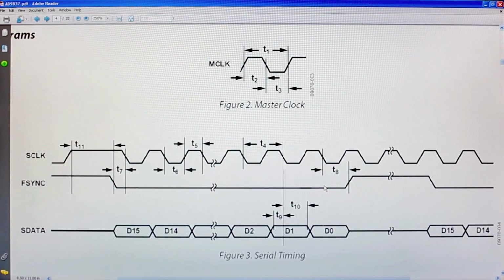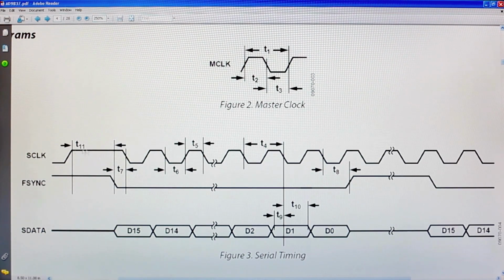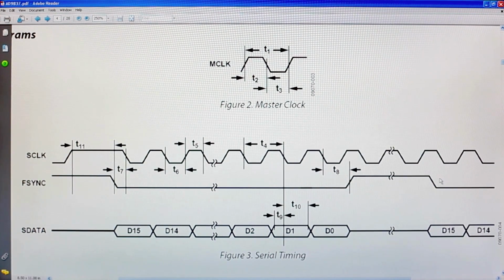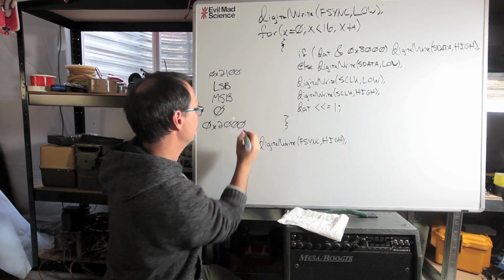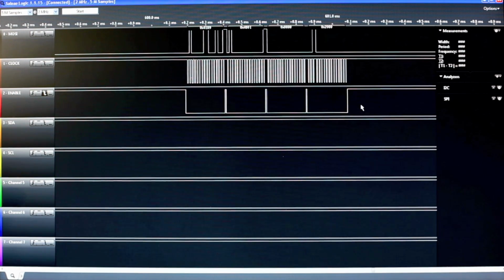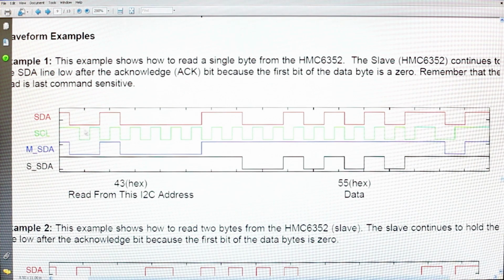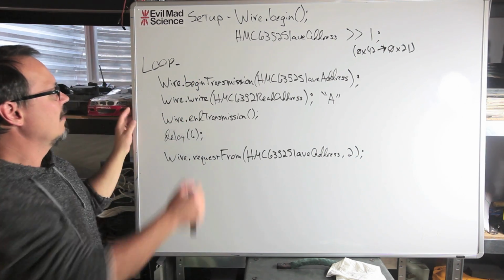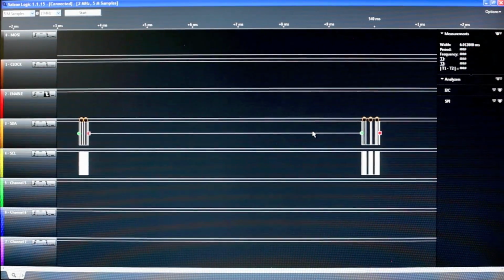SparkFun According to Pete 10-15-12: SPI & I2C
According to Pete is a bi-weekly video segment starring SparkFun Director of Engineering Pete Dokter. In this video series, Pete addresses common engineering questions, discusses current projects, and explores the wide world of embedded electronics!